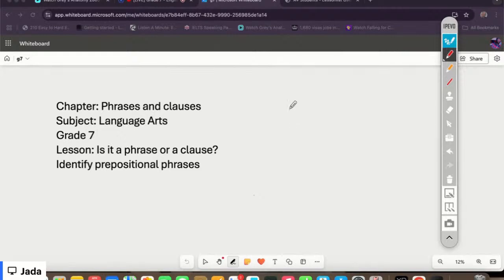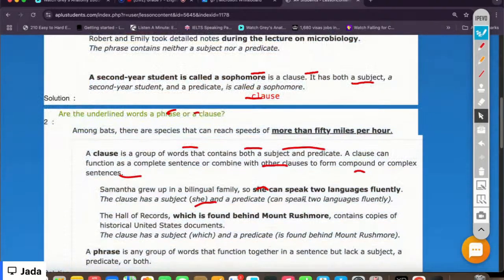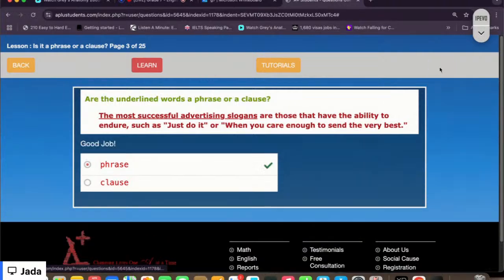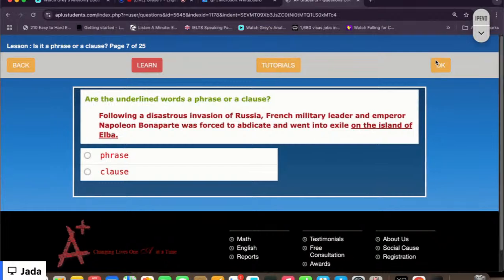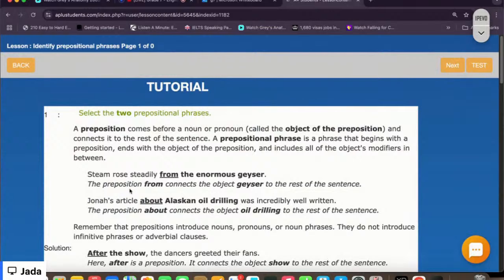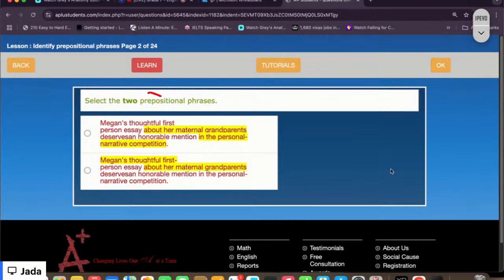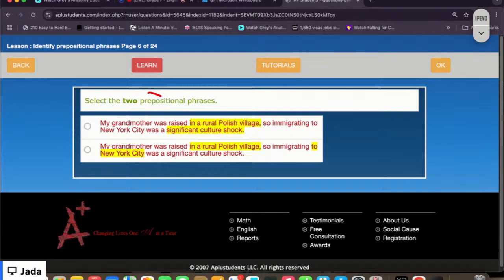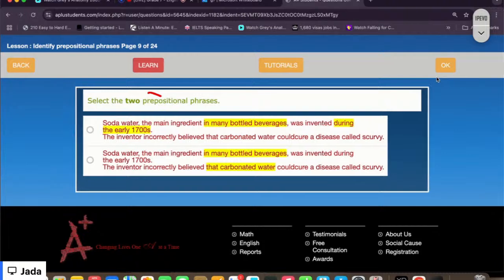Grade 7 - English: Phrases and clauses